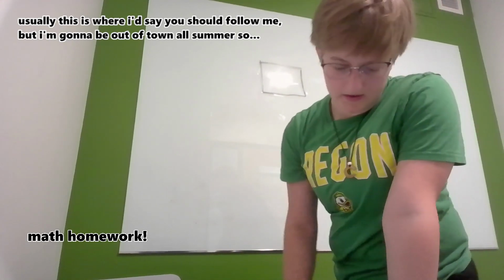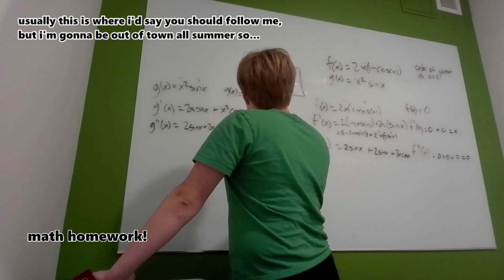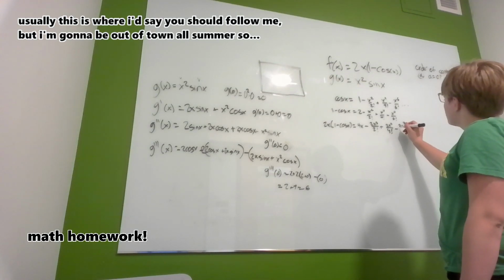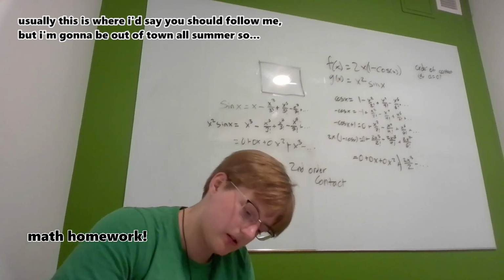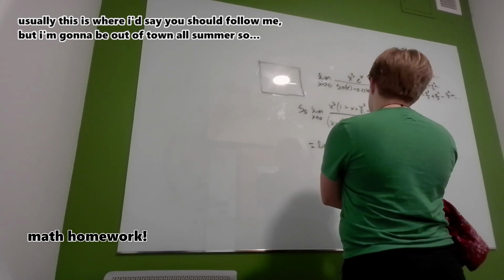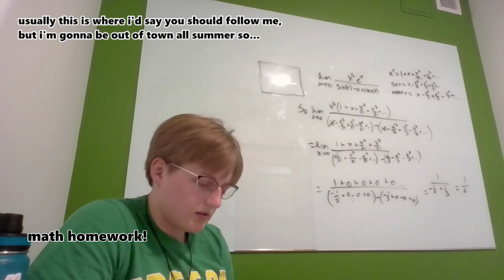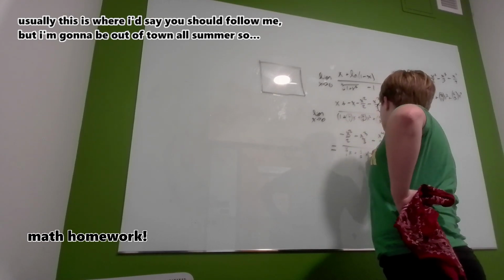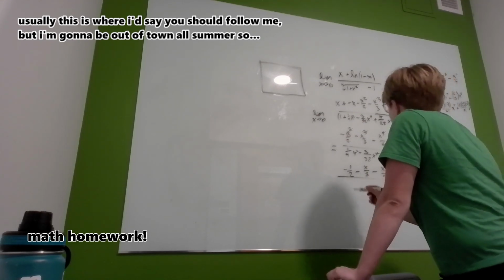last calc 3 stream!!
did eventually finish those initial value problems it just took me another day and a half.